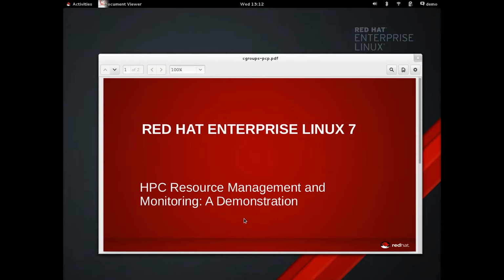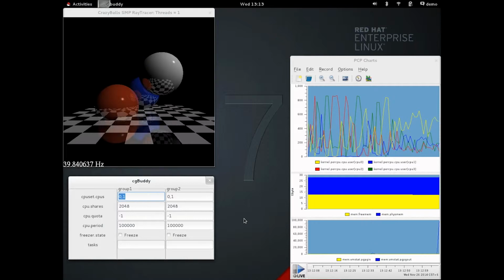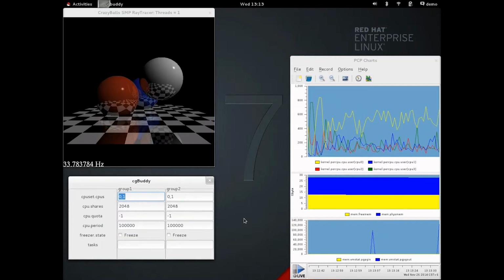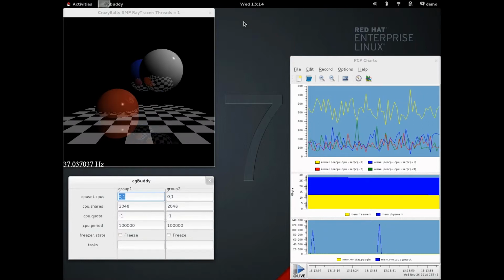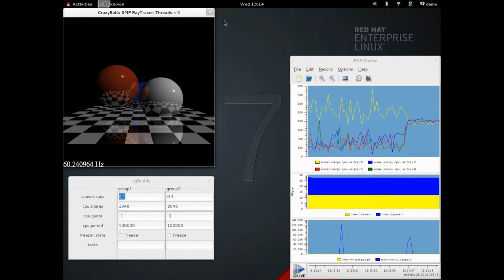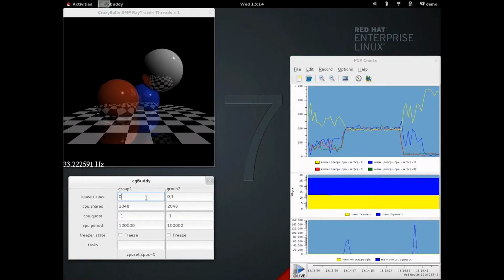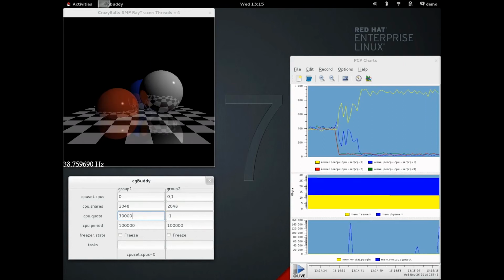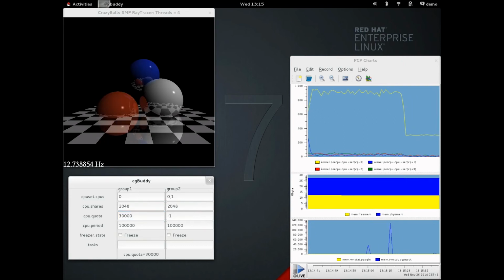Manage resources for HPC workloads with Red Hat Enterprise Linux 7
Red Hat® Enterprise Linux® has a kernel feature called control groups, or cgroups. This feature allows you to allocate resources–such as CPU time, system memory, network bandwidth, or a combination of these resources–among user-defined processes. This feature is also used to implement Linux containers. See how system administrators can gain fine-grained control over system resources and divide them among tasks and users, thus increasing overall system efficiency.